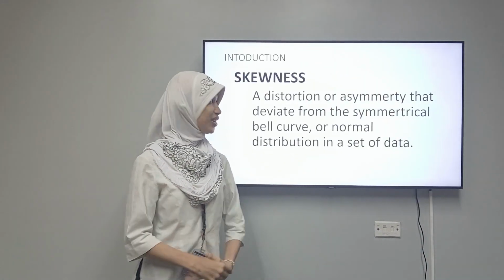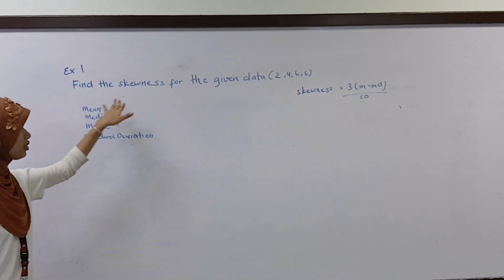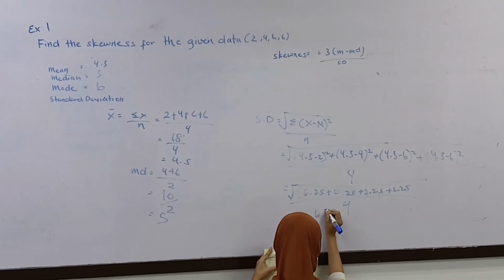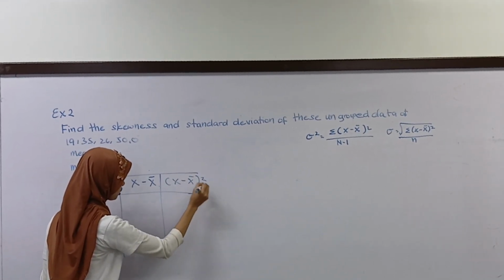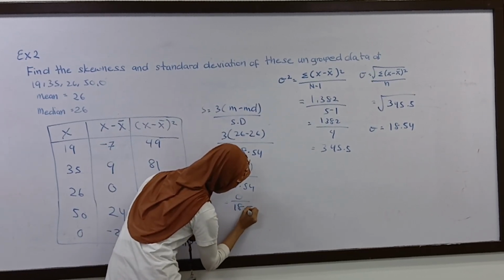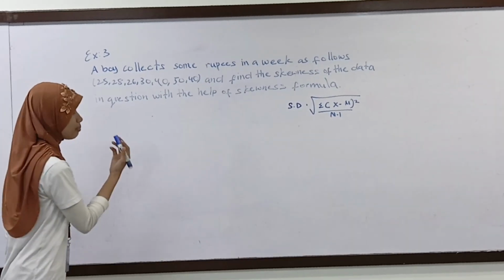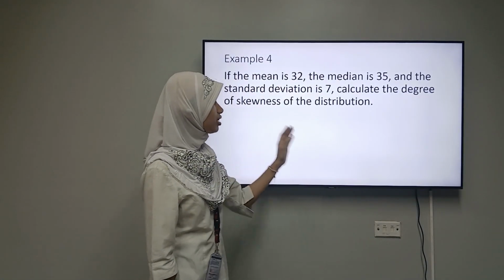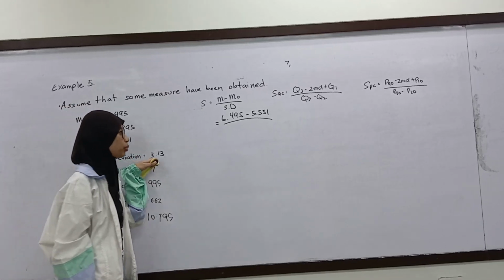Measures of Shape: Skewness (Mathematics in the Modern World GE 4)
Batacan et.al, (2009 ).Skewness and kurtosis, Statistic for Filipino Students. ,(3rd ed pp. 117-119).